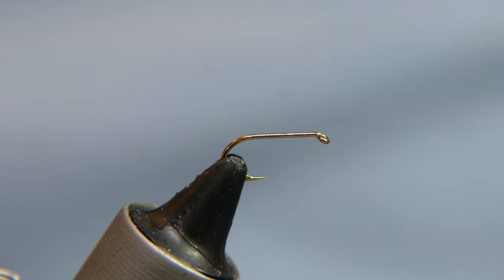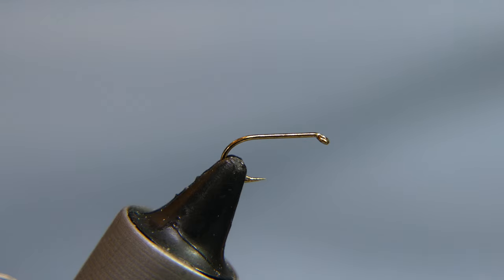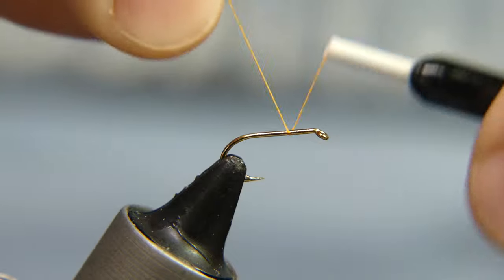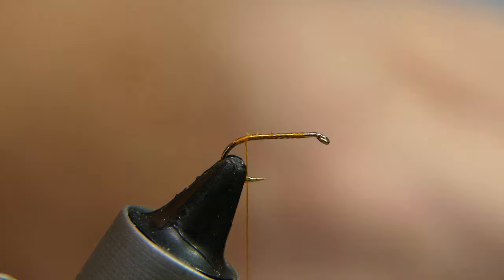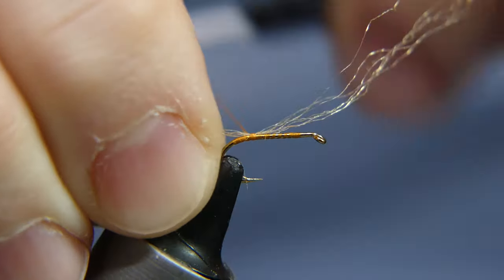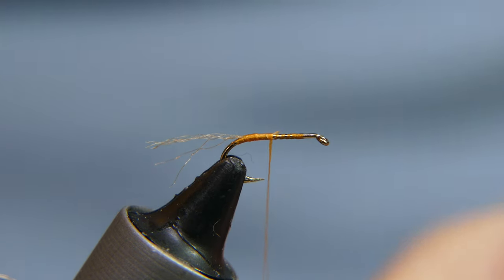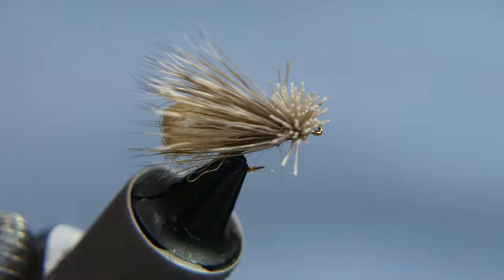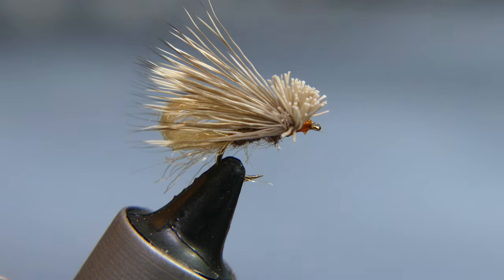EP Fiber Bubble Caddis Dry Fly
Tying an old favorite.  Simple and effective fly.  Great floater.